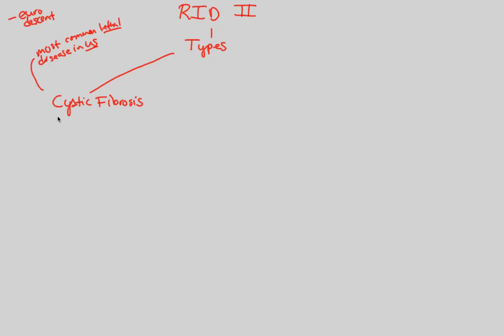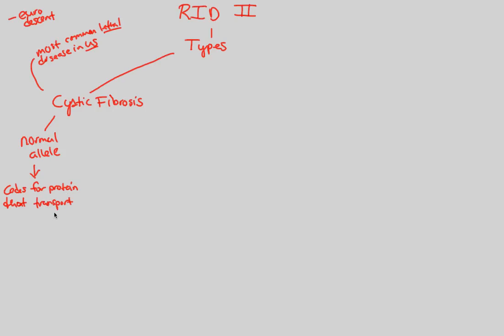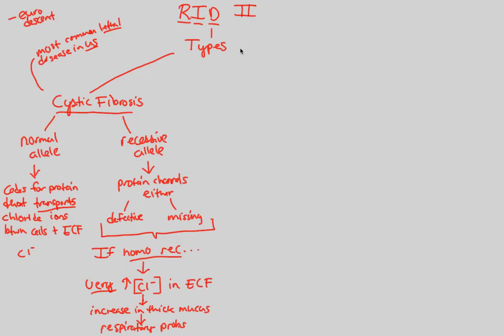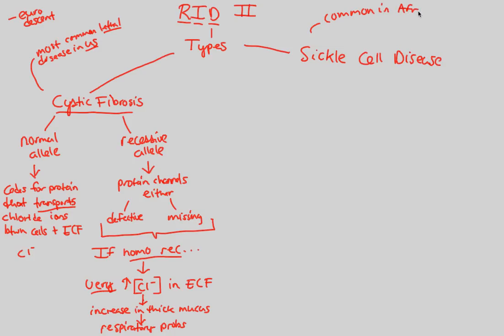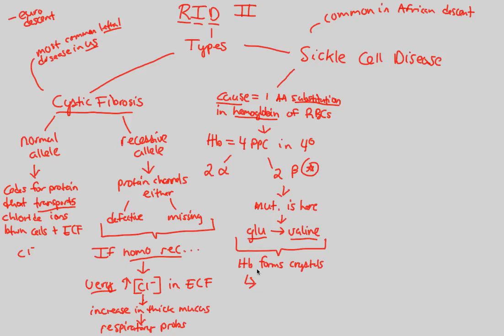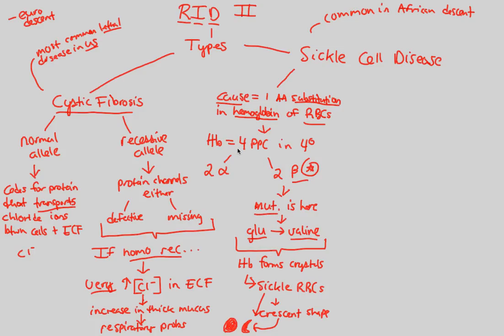Human Genetics - Recessive Disorders II | BIALIGY.com